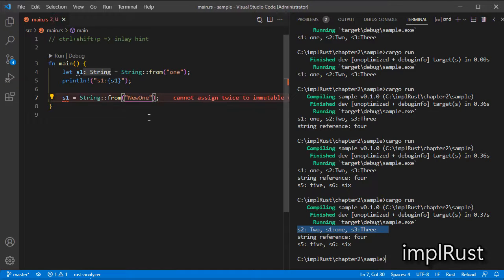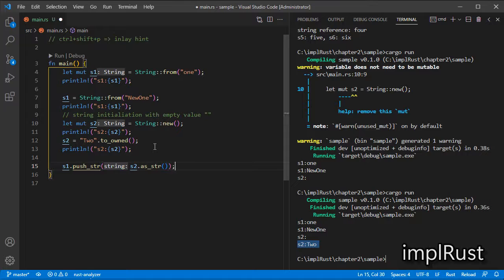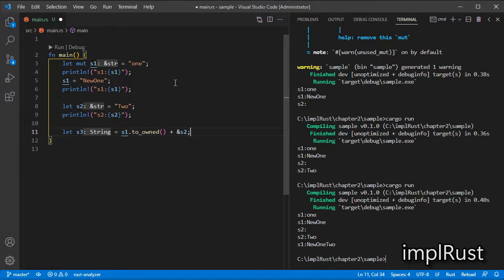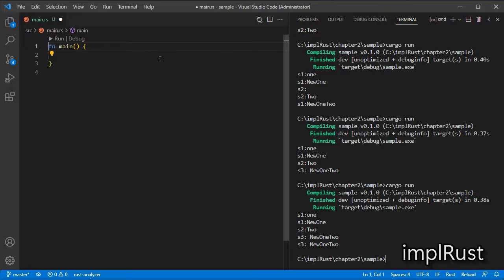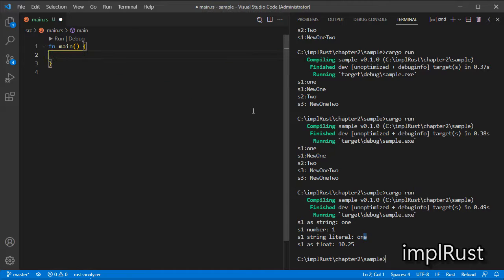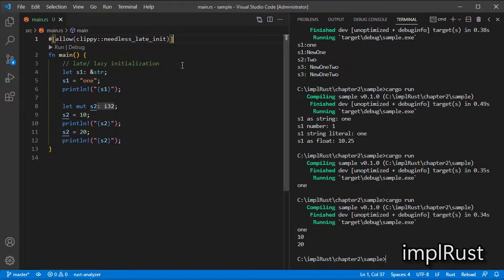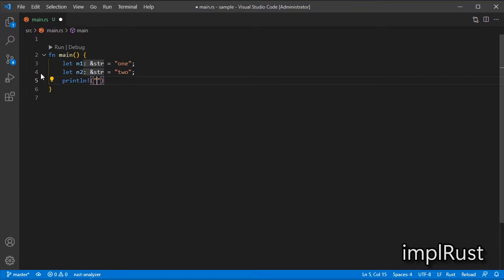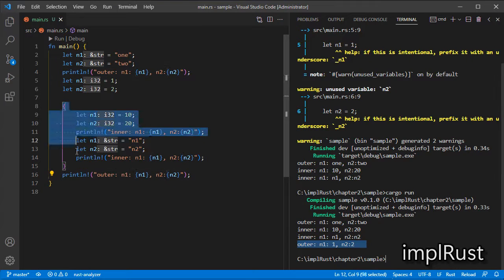Learn rust mutability in string, string slice, Lazy Initialization, Variable Shadowing by implRust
Learn rust mutability in string, string slice, Lazy Initialization, Variable Shadowing by implRust. this is the preliminary session for rust book chapter 2.